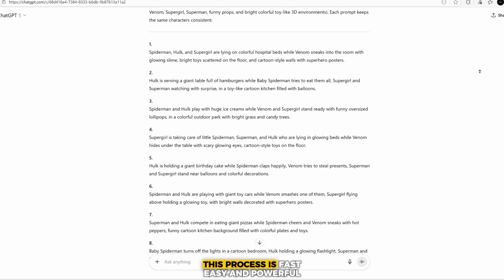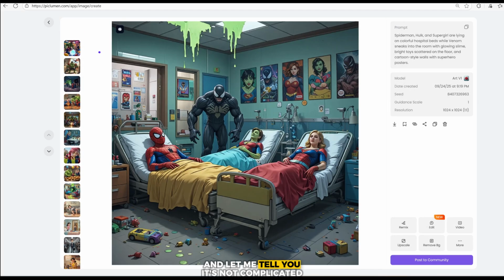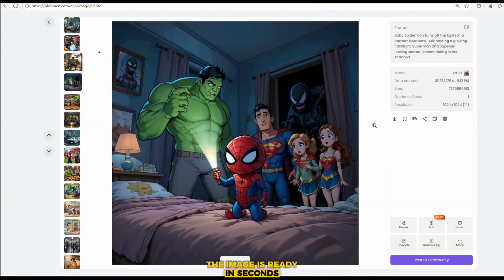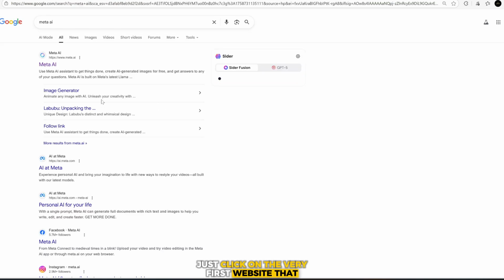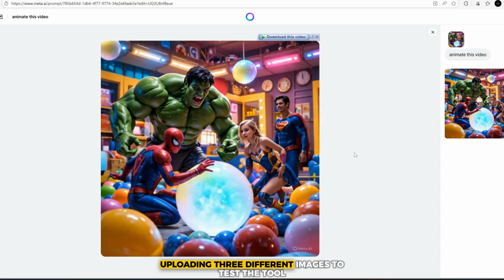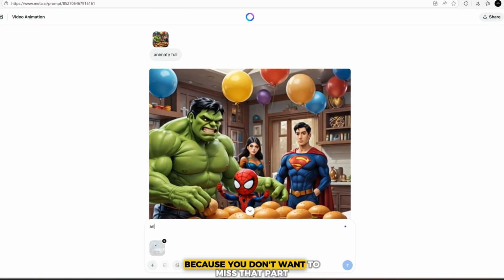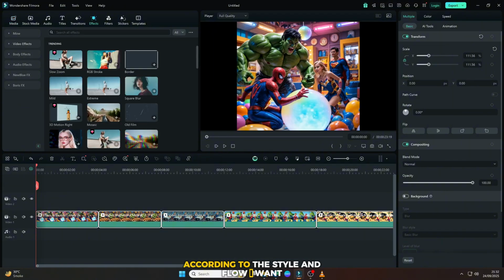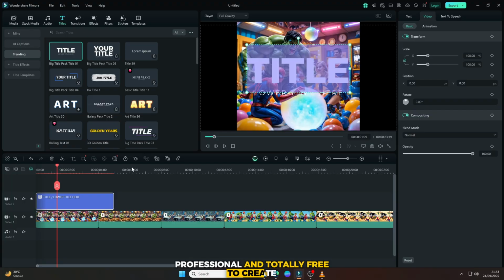🎬 This Video Will Change Everything in your Life –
🔥 Welcome to the future of content creation! In this video, I will show you step by step how you can create 2D animated videos using AI — completely FREE. No expensive software, no complicated skills, just smart tools that anyone can use. 🚀

✨ With this method, you can create videos that look professional, go viral, and even help you start earning online. Imagine building a YouTube channel, gaining thousands of subscribers, and making up to $4000 per month — all by creating fun 2D animations with AI. 🌟

🎬 What You’ll Learn in This Video:

How to generate 2D animated pictures for free

How to turn your images into animated videos

The best AI tools that make video creation simple

How to make your videos look professional and viral-ready

💡 The Tools I Use (Free Links Below):
👉 Generate AI Videos:  Meta AI

👉 Free Video Editing Software: Filmora X Download

📢 Do not miss this! These tools are trending right now and can help you create unlimited HD 2D animated videos with zero cost.

💰 Start creating today, stay consistent, and you could be the next creator earning thousands of dollars per month with your own AI-powered channel.

AI video maker, free AI tools, how to make 2D animation, AI animation tutorial, best AI video generator, Hailuo AI tutorial, Meta AI tutorial, Filmora free download, how to create animated videos, YouTube growth tips, earn money with AI, viral AI shorts, free AI animation software, AI editing tools.